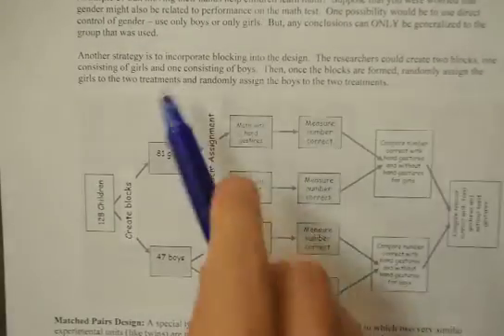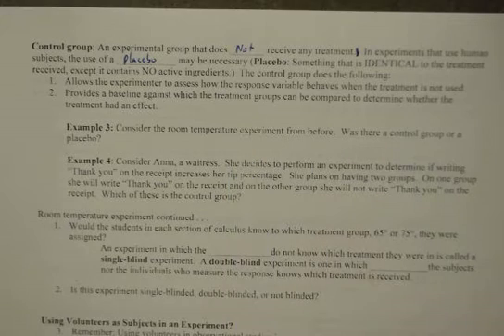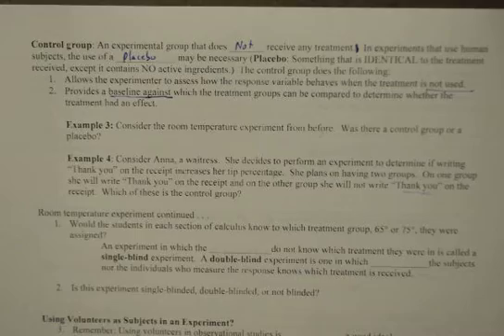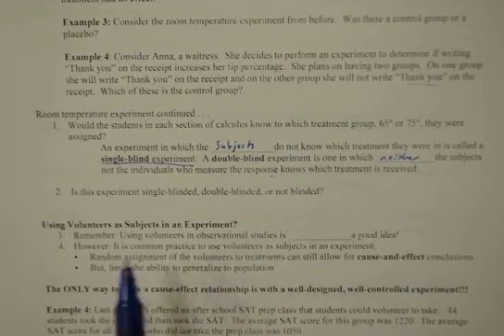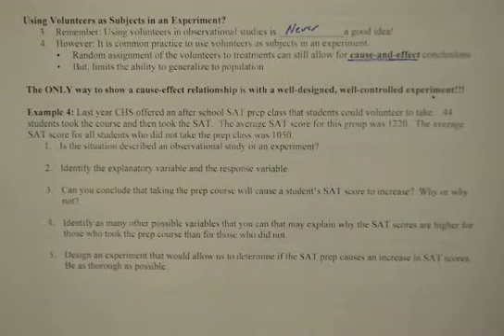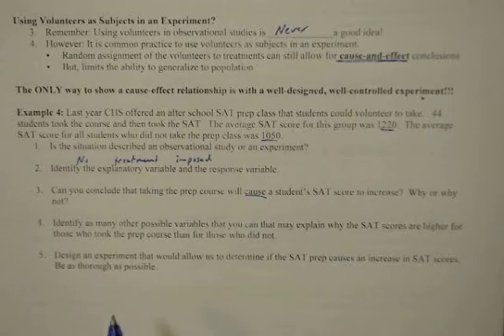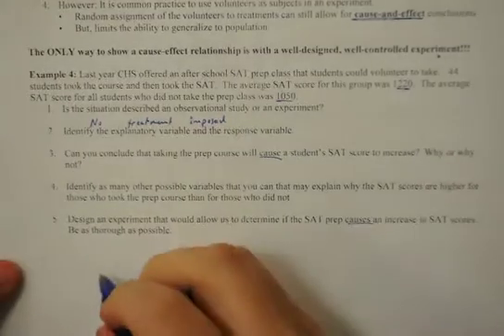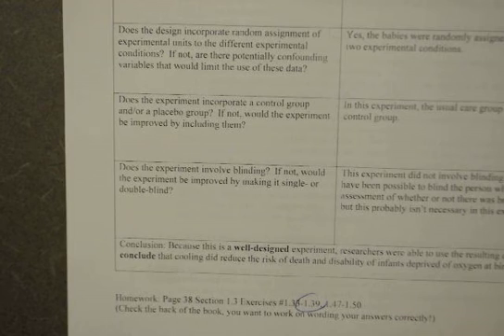AP Stats Lesson 1.3 Video Part 2